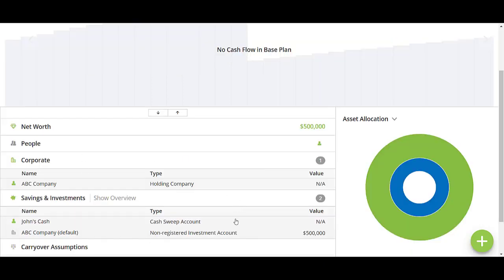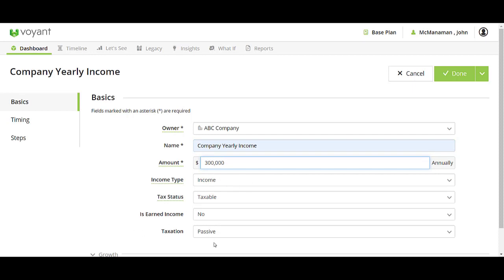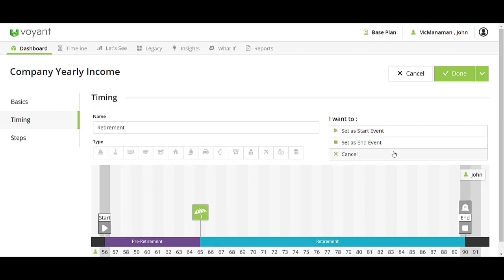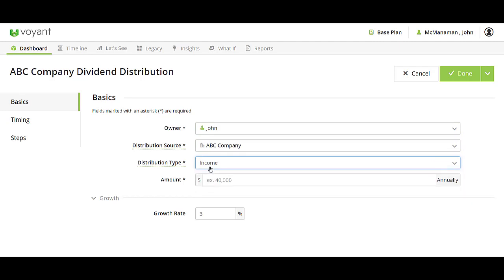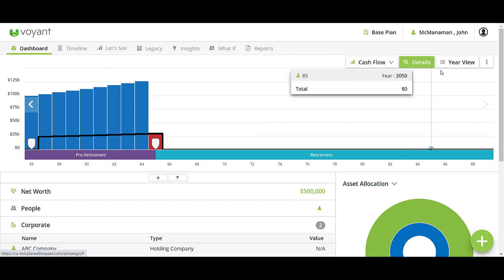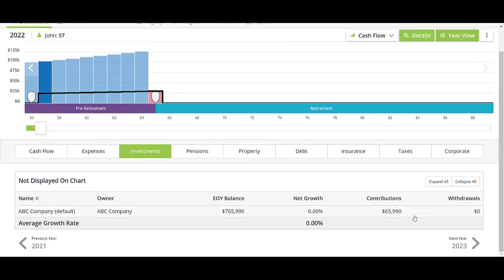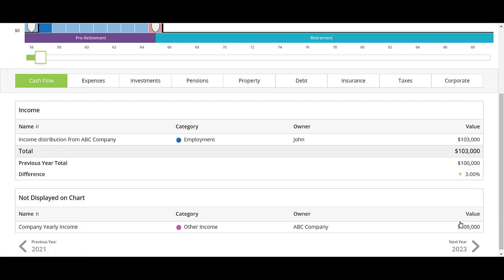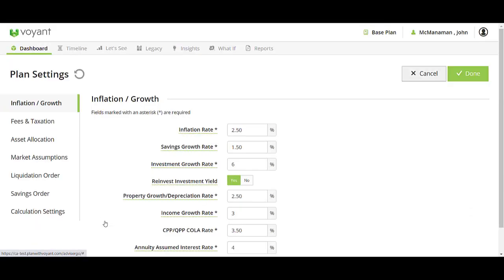Holding Companies: Profits and Salaries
This video demonstrates how to model annual profits flowing into a Holding Company as well as annual salaries being distributed out of them.